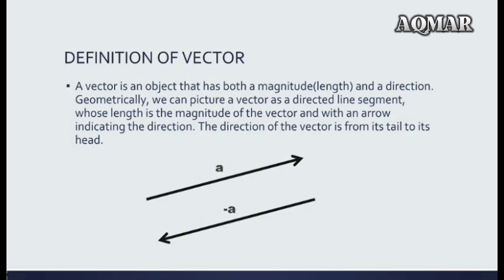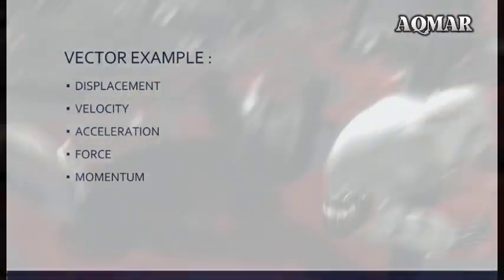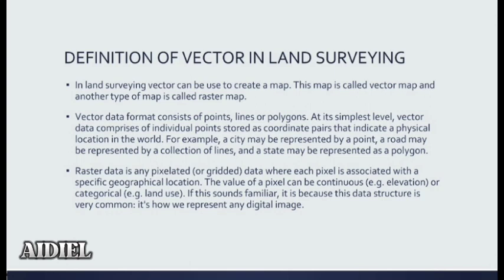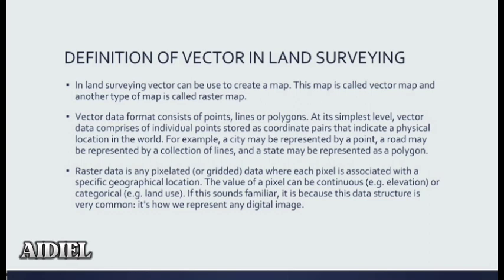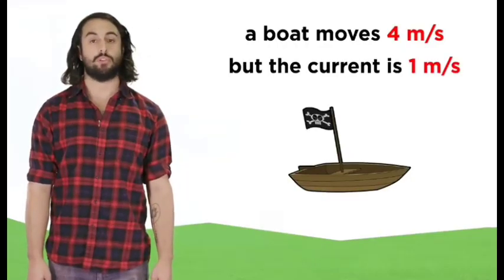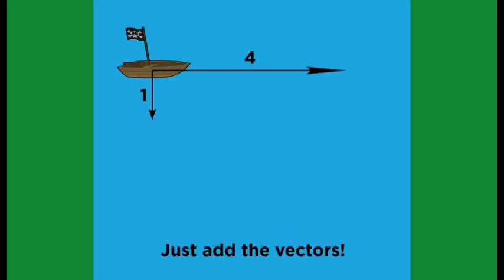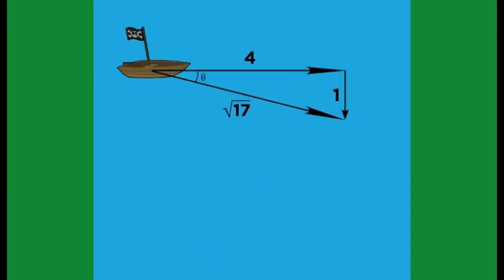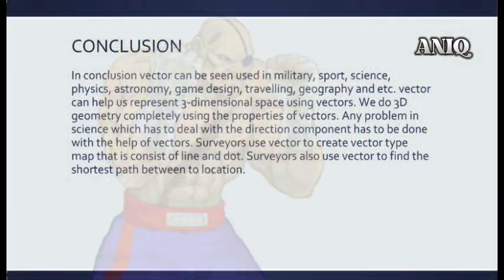VECTOR IN LAND SURVEYING DEE1A PUO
Aniq(01DEE22F1012)
Raja(01DEE22F1008)
Aqmar(01DEE22F1023)
Aidiel(01DEE22F1009)